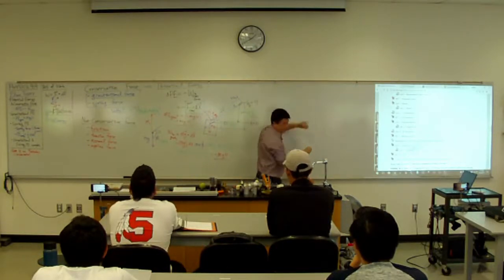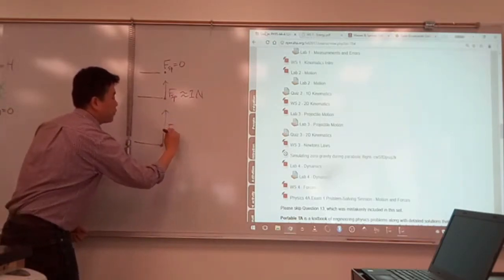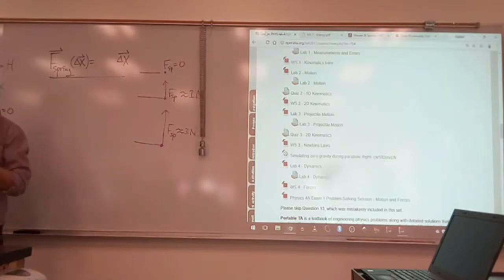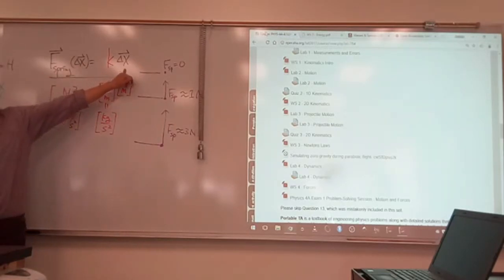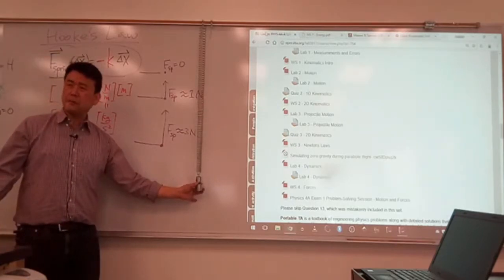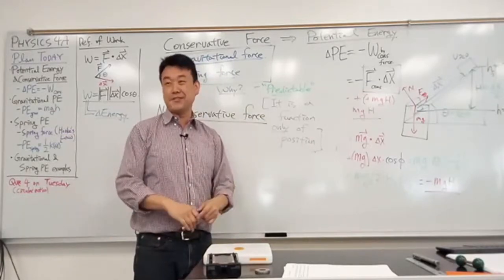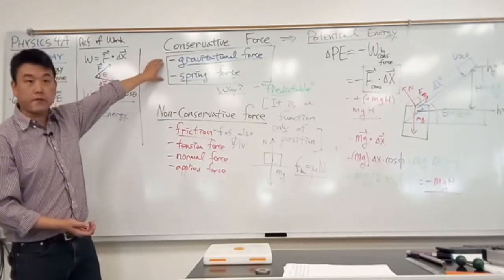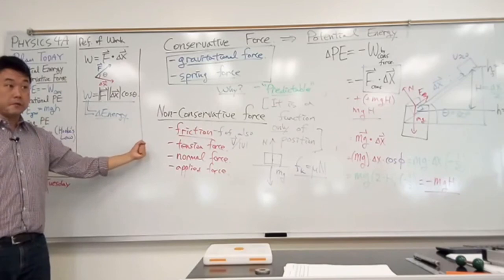Physics 4A - Spring Force (and wrapping up conservative force)